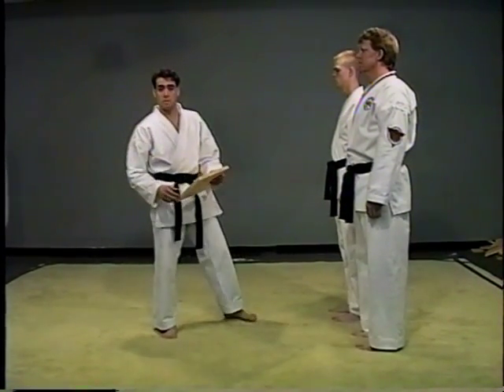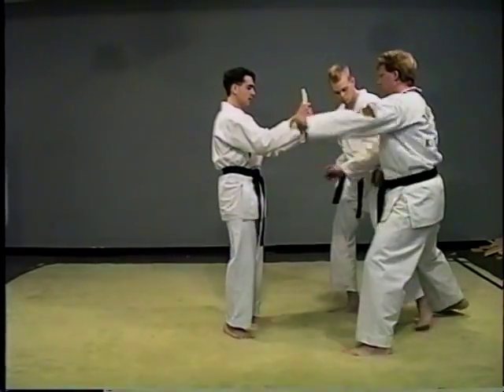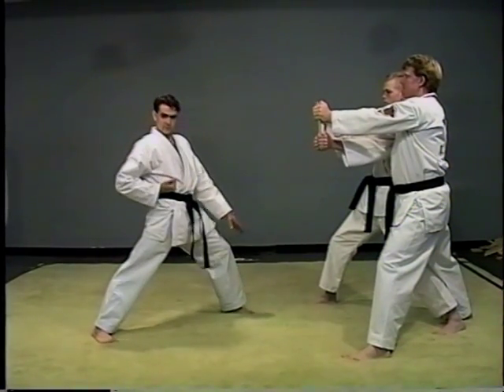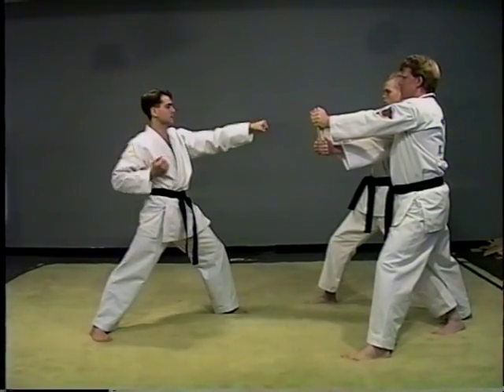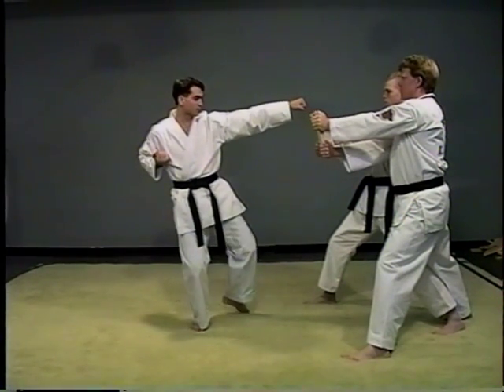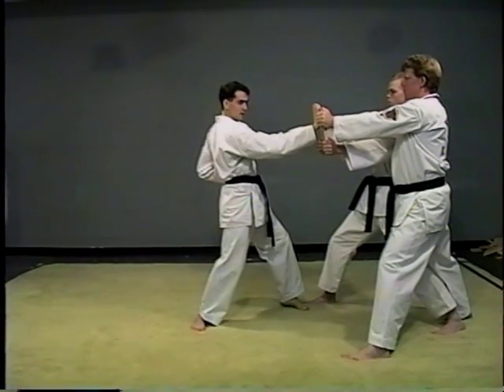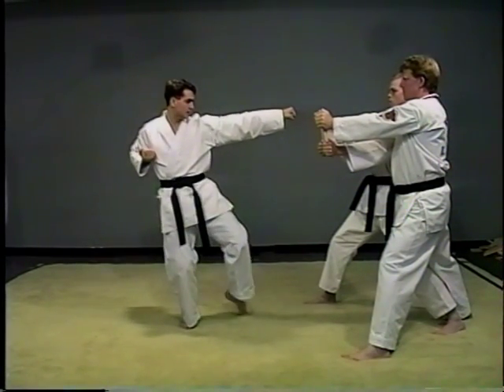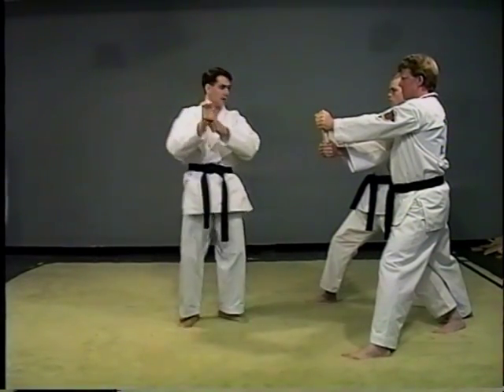Tae Kwon Do Board Breaking palm heel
David M Vogtman began his martial arts training in 1979. He obtained a 2nd degree Black Belt in 1985 and has competed successfully in both point and full contact competitions. He has qualified for the Olympics at both state and National levels.

In this tape David shows the breaks that will be a part of the requirements for Black Belt. While this is not all that is required, it is the most demanding part and David will help you through each step. The tape is about 40 minutes long.